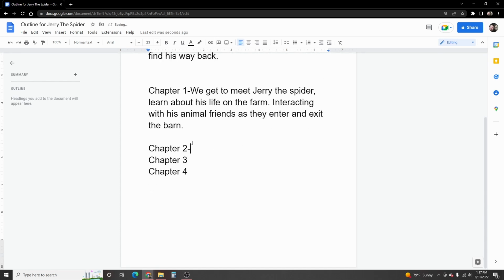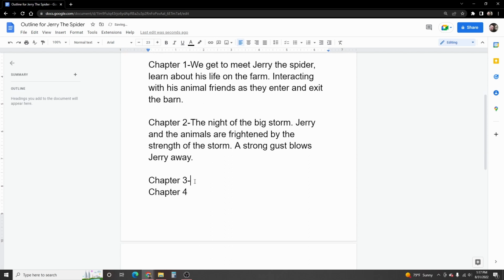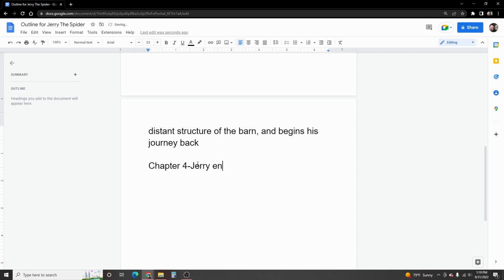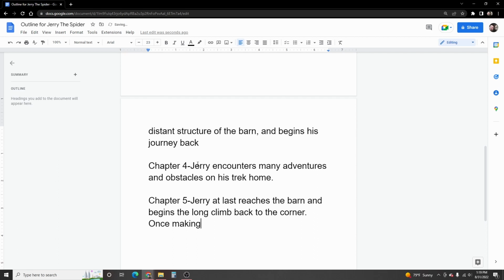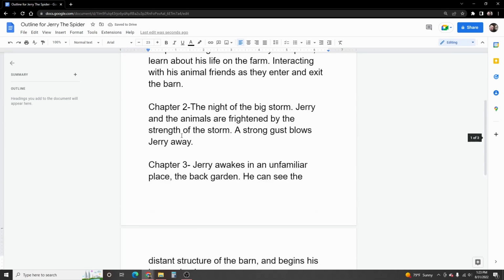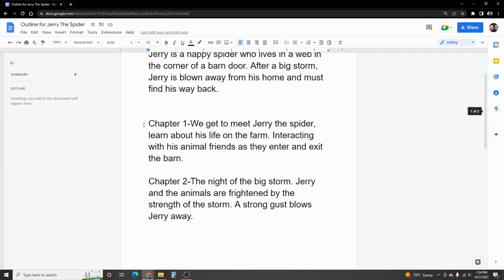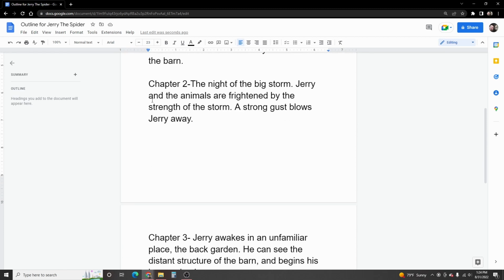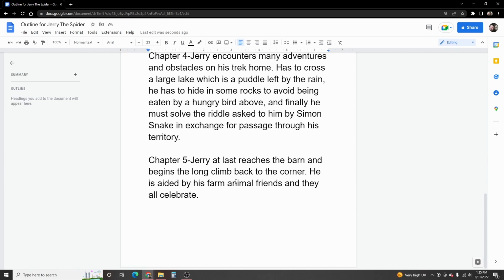My Process For Outlining My Novels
In this video, I explain and give an example of the process I use to outline my books and novels.